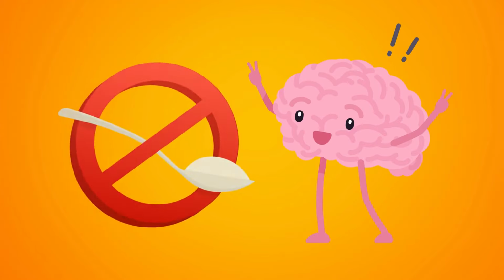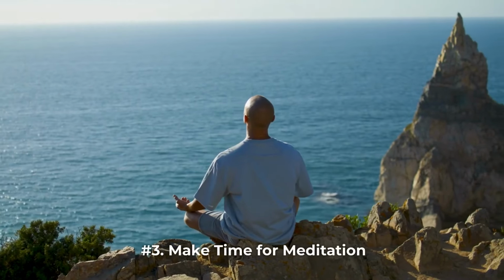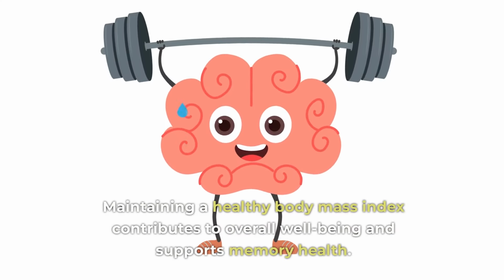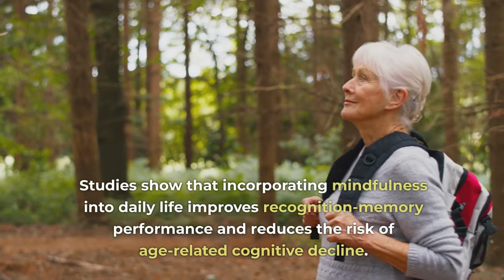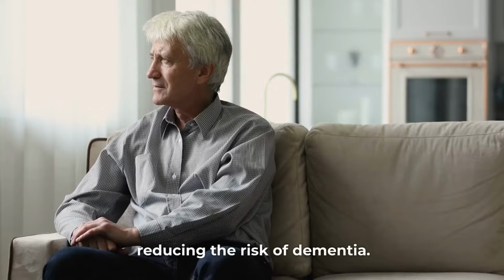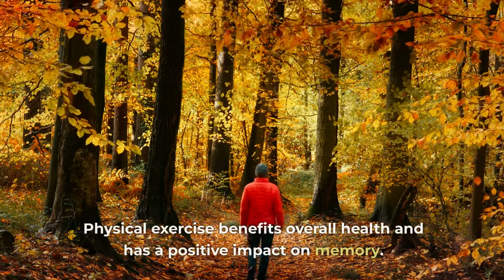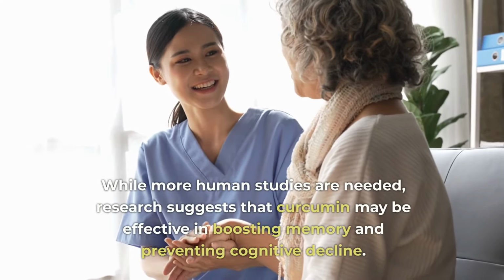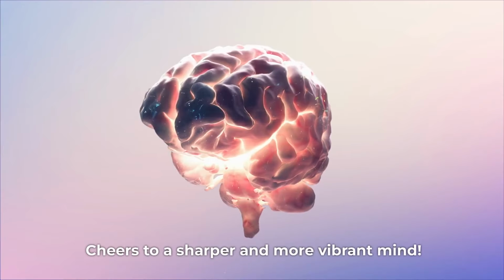Discover the Secret to a Sharper Mind: 14 Natural Ways to Boost Memory!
Unlock Your Mind's Potential: 14 Memory Enhancing Hacks! 🧠

Whether you're battling forgetfulness or aiming to supercharge your mental skills, natural approaches can make a huge impact. Join us as we explore 14 science-backed ways to naturally boost your memory! 🌱✨

1. Eat Less Added Sugar
Excessive sugar linked to cognitive decline. Cut back for a healthier brain!

2. Try a Fish Oil Supplement
Omega-3s in fish oil improve memory, especially in older adults.

3. Make Time for Meditation
Beyond relaxation, meditation increases gray matter, enhancing memory.

4. Maintain a Moderate Weight
Obesity is a cognitive decline risk. Stay fit for a healthy brain!

5. Get Enough Sleep
Adequate sleep is crucial for memory consolidation. Aim for 7-9 hours nightly!

6. Practice Mindfulness
Focus on the present moment to boost memory performance.

7. Drink Alcohol in Moderation
Excessive alcohol harms memory. Moderation is key for brain health.

8. Train Your Brain
Engage in brain games, puzzles, and exercises for a sharp memory.

9. Limit Refined Carbs
High glycemic diets linked to cognitive decline. Watch those refined carbs!

10. Get Your Vitamin D Levels Tested
Low vitamin D linked to cognitive decline. Test and supplement if needed!

11. Exercise
Physical activity benefits overall health and memory. Stay active for a sharp mind!

12. Choose Anti-Inflammatory Foods
Berries and fruits support brain health with antioxidants.

13. Consider Curcumin
Found in turmeric, curcumin may boost memory. More studies needed!

14. Add Some Cocoa to Your Diet
Dark chocolate with flavonoids improves memory. Indulge wisely!

Incorporate these tips into your routine for a sharper, vibrant mind! 🛎️✨

Embarking on a journey to supercharge your memory? 💡 These supplements have been a game-changer for me, boosting not only my overall well-being but specifically enhancing memory function. 💪✨ Discover my top recommendations below! 👇
🧠 Prevagen: Improves Memory
🐟 Triple Strength Omega 3 Fish Oil
🌿 Turmeric with Black Pepper Extract
☀️ NatureWise Vitamin D3
🍫 Cocoa Flavanols Supplement
🧠 Brain Support Supplement
🍄 Genius Mushroom Brain Support

This helps support and maintain the content on Simple Healing, and I only recommend products that I personally use or believe will add value to my audience. Your support is greatly appreciated!